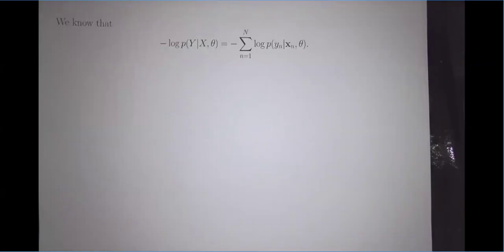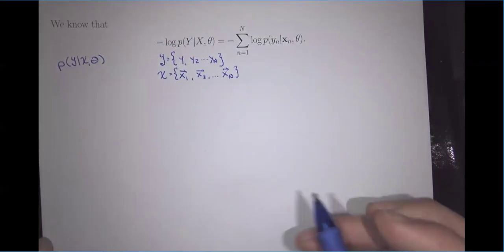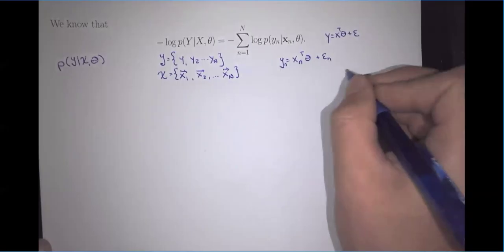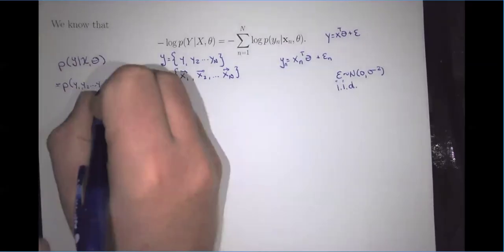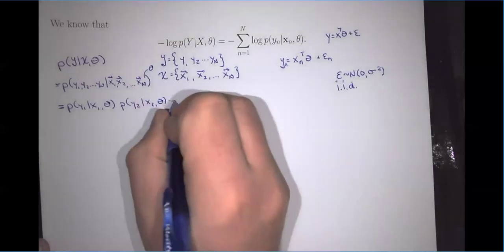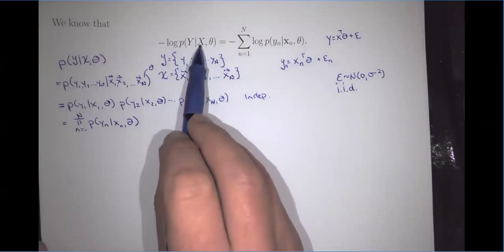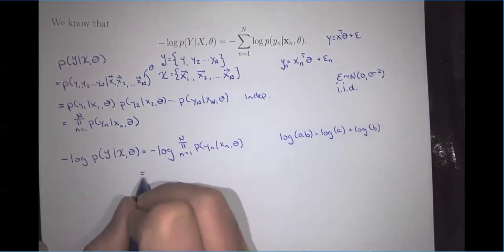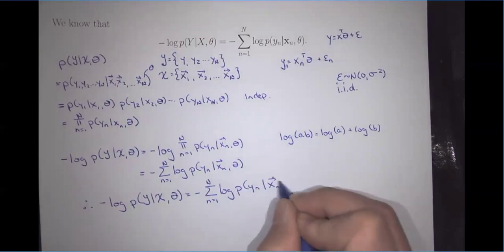Negative log-likelihood decomposed as a sum over individual data points.